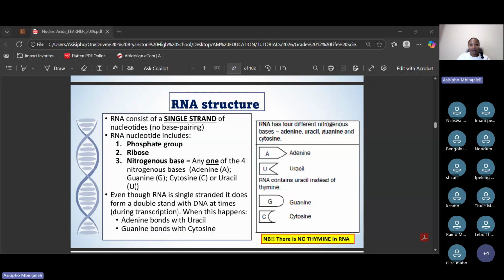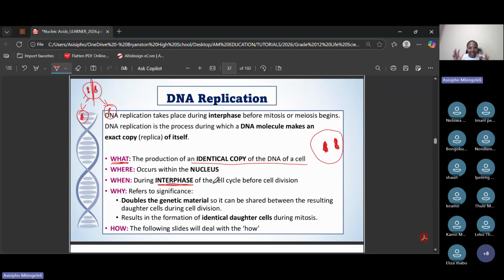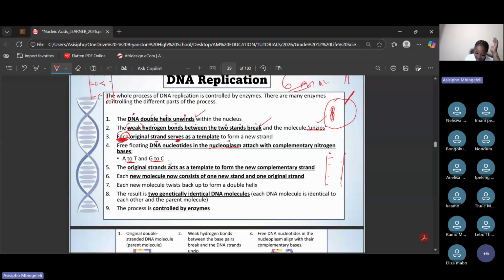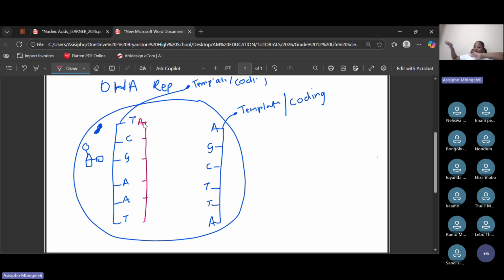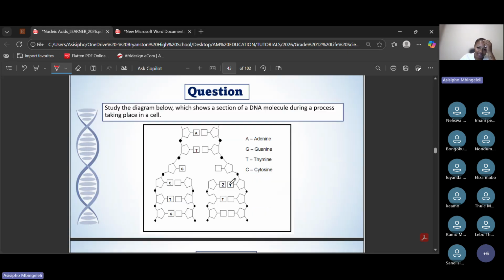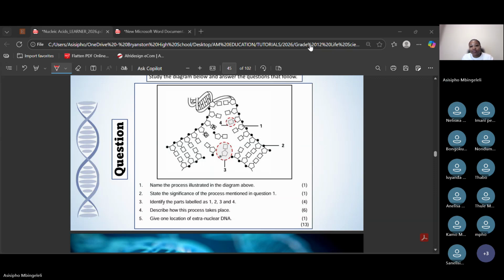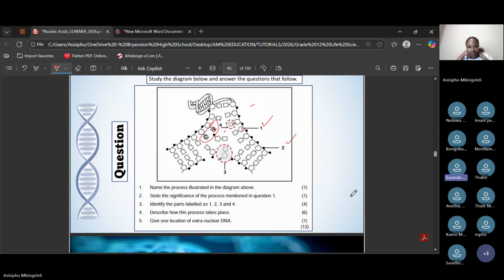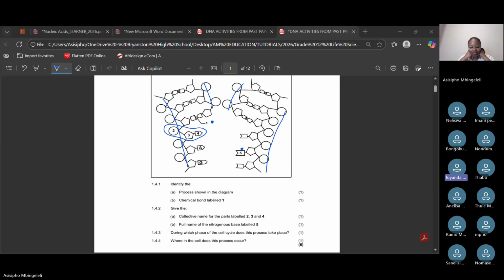Grade 12 LS Lesson 2 Group C- DNA Replication